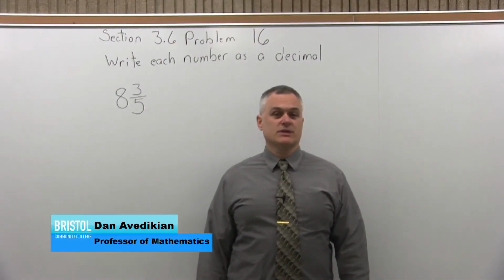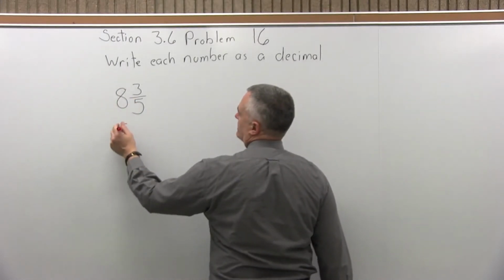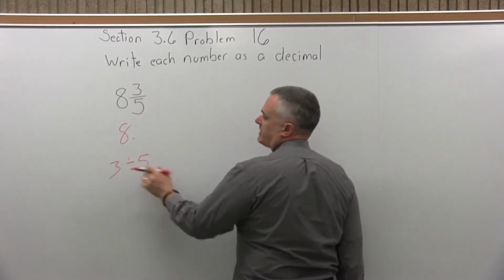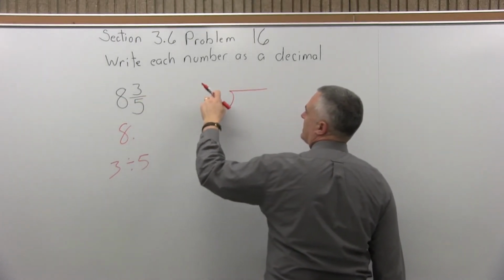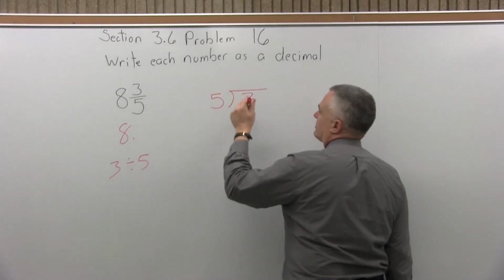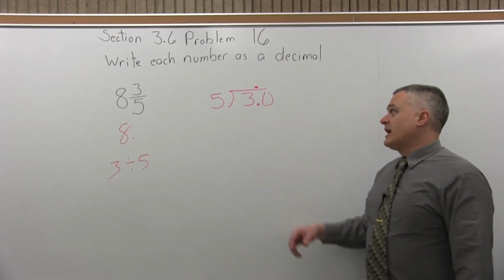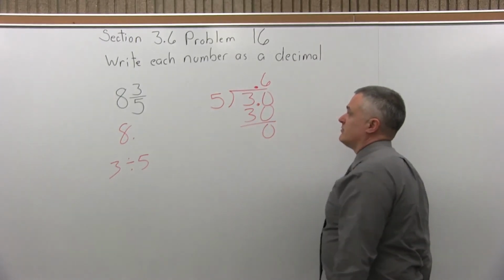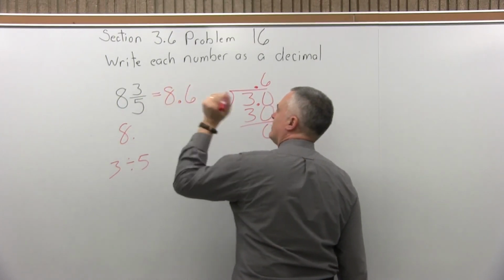MTH 060 : section 3.6 Problem 16 - Mathematics with Dan Avedikian